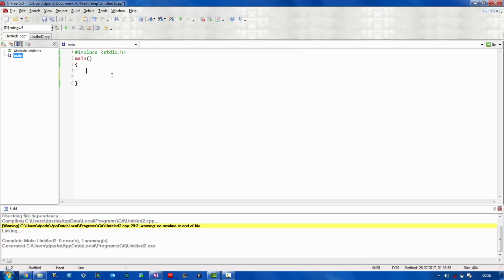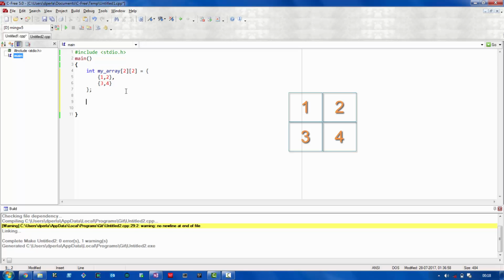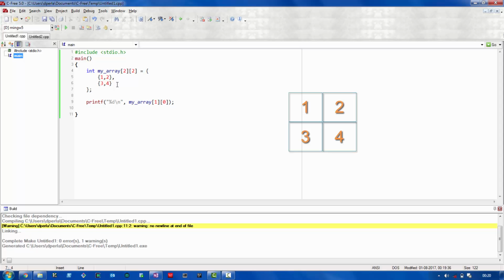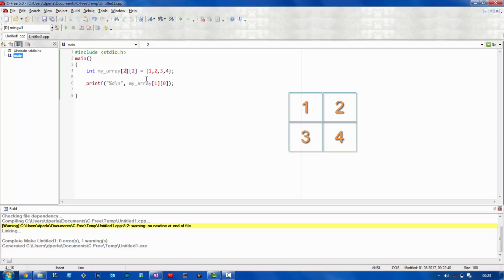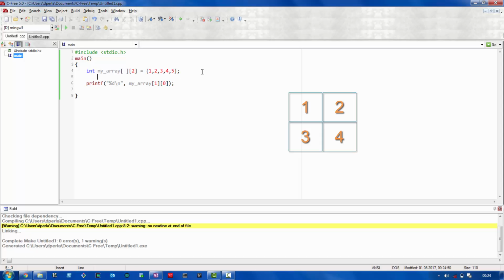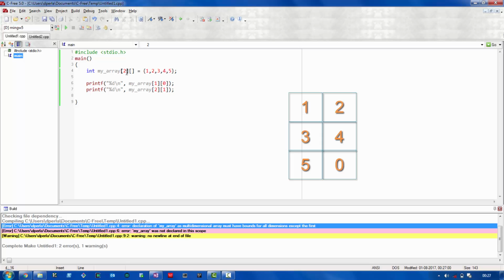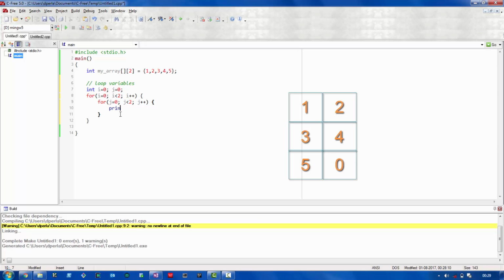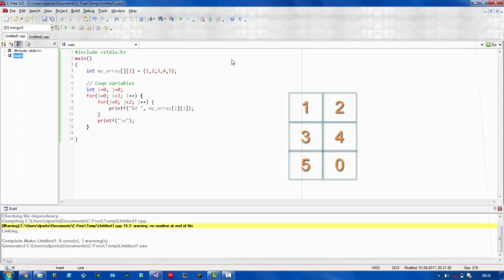C Programming 22 - Two Dimensional Arrays - Using in a program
In the previous tutorial, you have already seen how 2d arrays work in C. In this video, we'll see how we can use them in a program.
We will initialize a 2D array, add values to the array and also see how we can access values from the array.

Intro: La-Ti-Da
Background Score: Piano Lounge